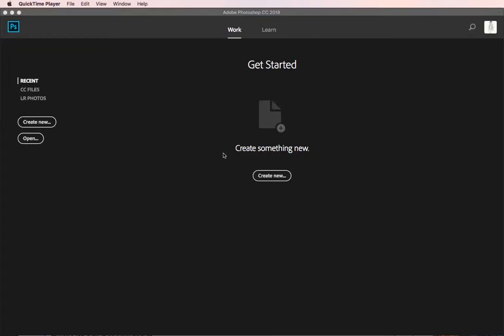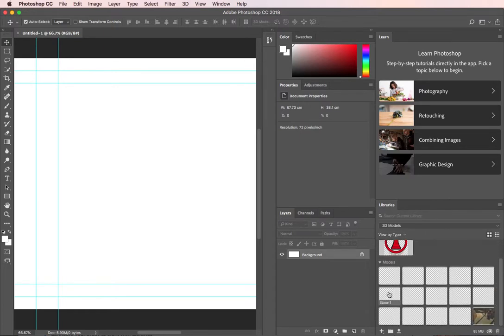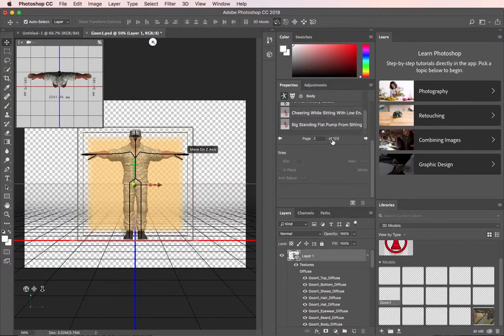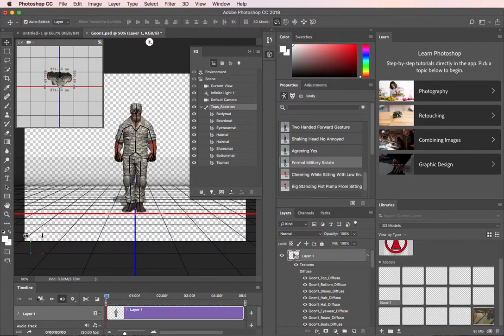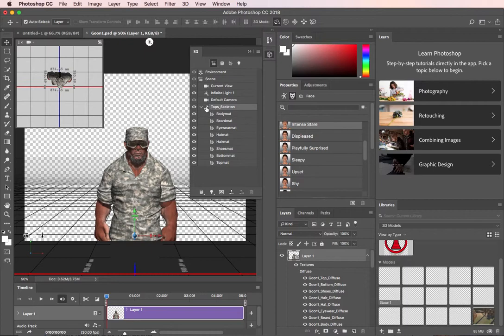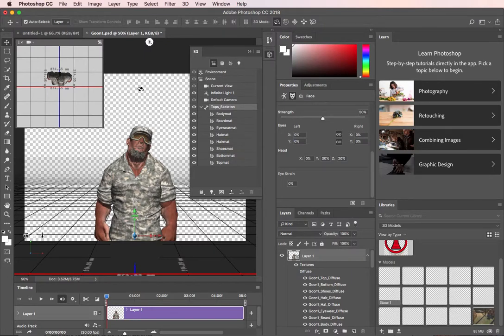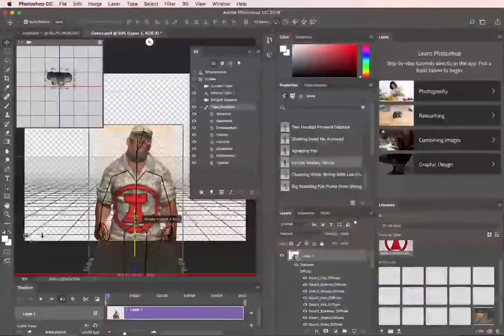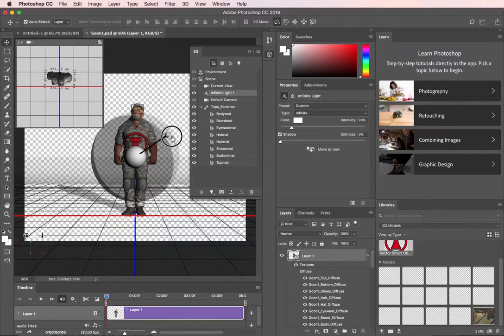Importing Adobe Fuse models into Photoshop CC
How to import and manipulate 3D Models created in Adobe Fuse using Creative Cloud Libraries.